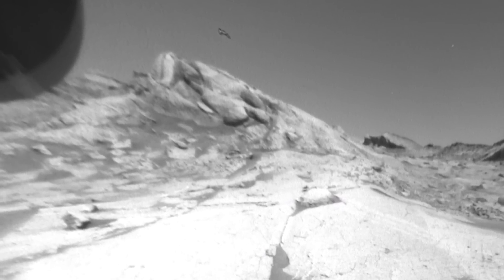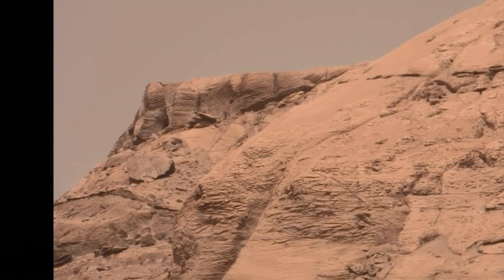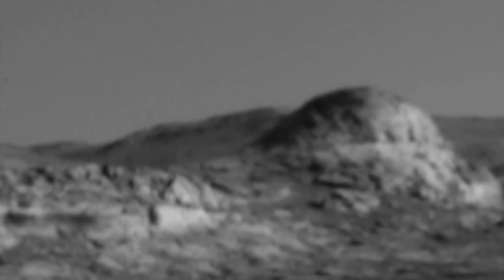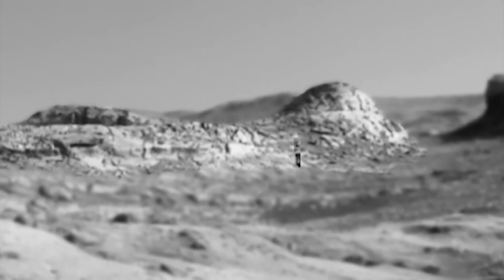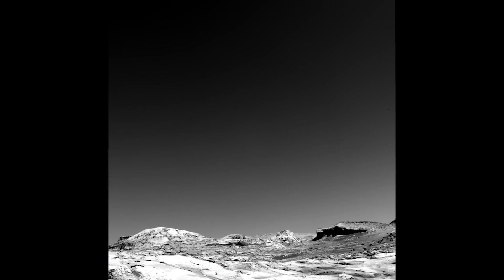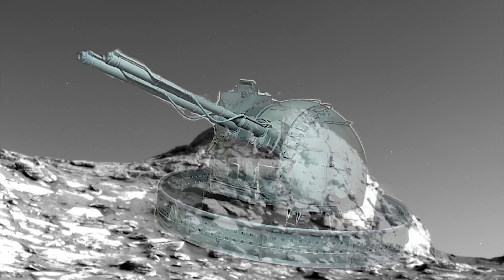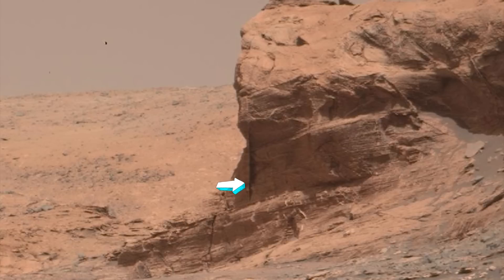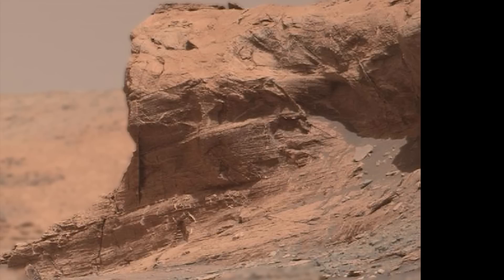Mars Imagery Gets Even More Bizarre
Rover Curiosity Mars imagery continues to show evidence of a decimated civilization.